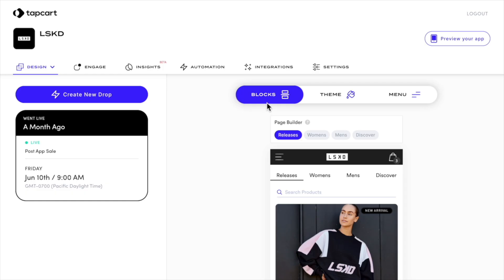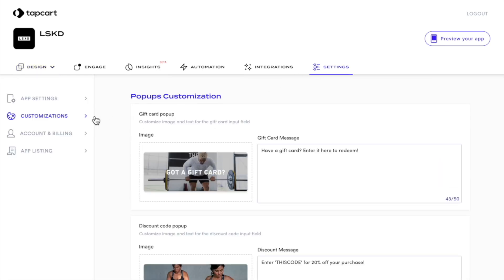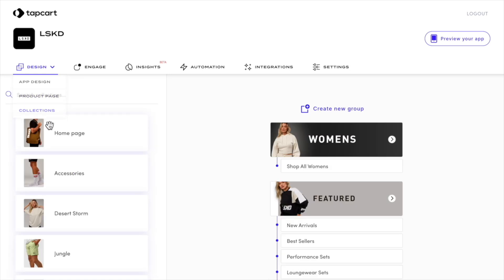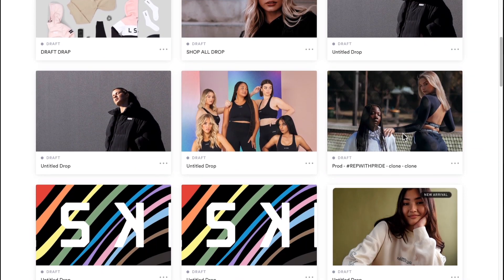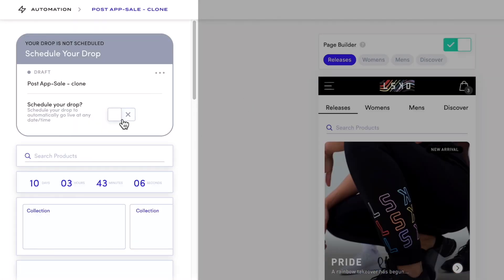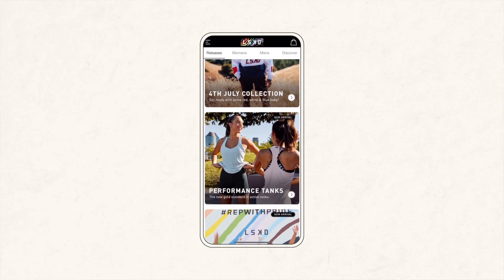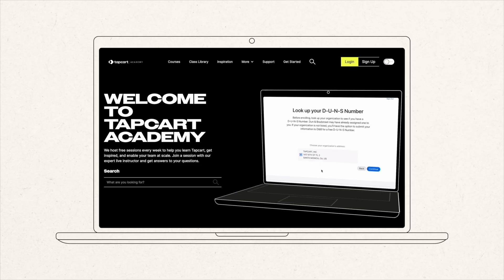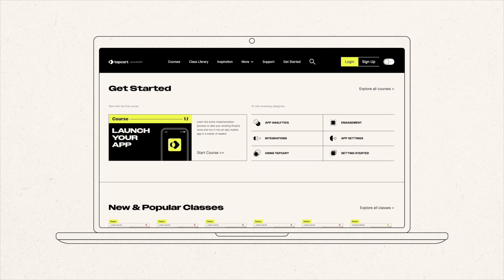Design Your Mobile App Course Overview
Learn how to develop a fully branded app to create a unique and dynamic experience for your brands community. In this overview lesson, we’ll walk you through what you can expect to achieve from this course!